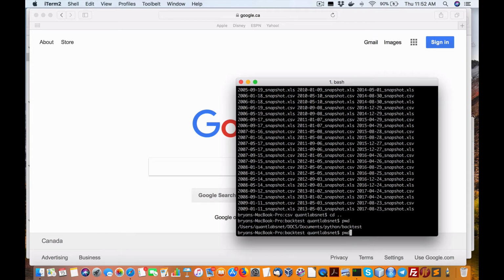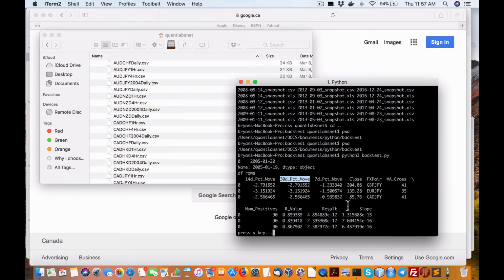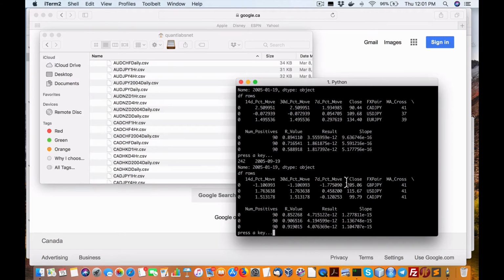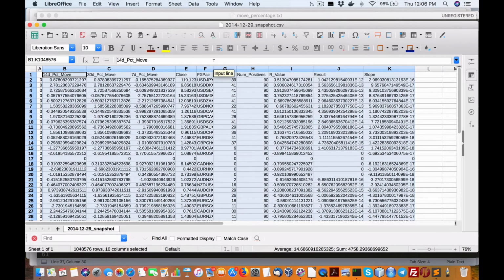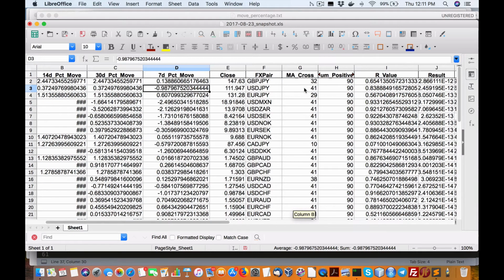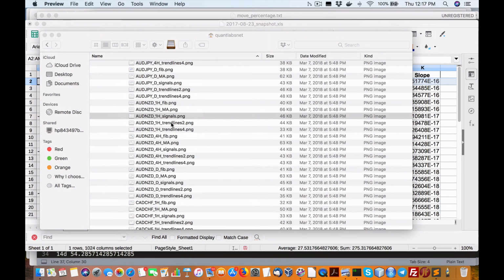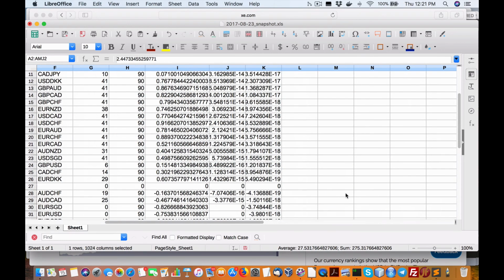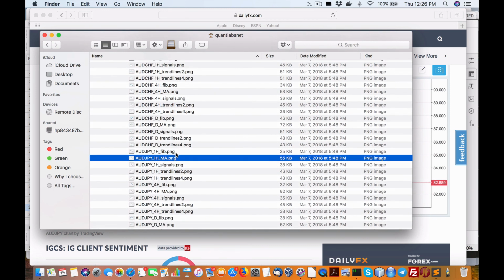Backtest result trend is not your friend but these are the next steps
Is quant and machine learning useful after the test? I made a 35 minute video to showcase my latest results of this forex trading strategy. It uses the combo indicators of moving average cross, statistic number of positive daily returns, and trend. This combo of indicators can be helpful as explained in the video.